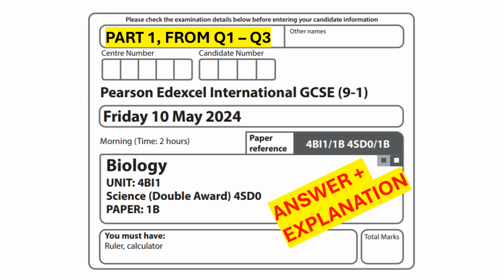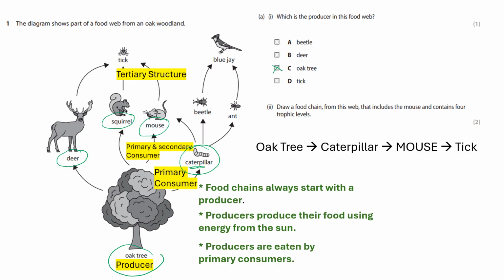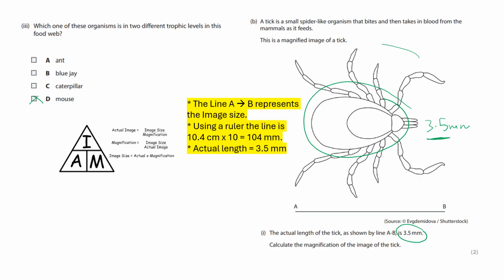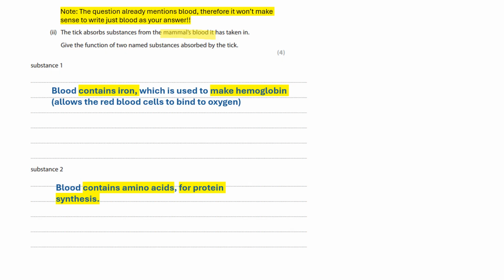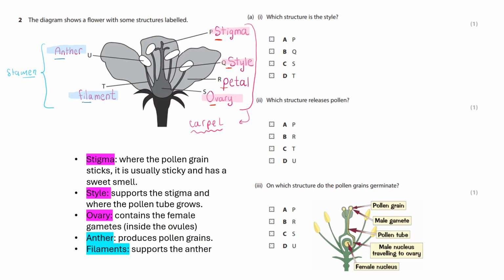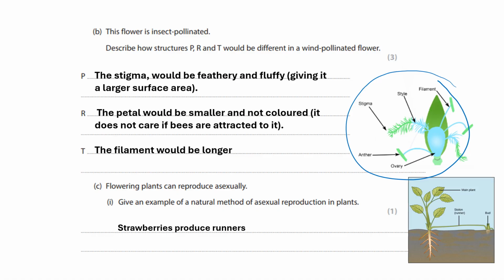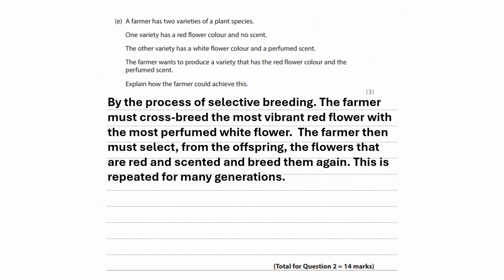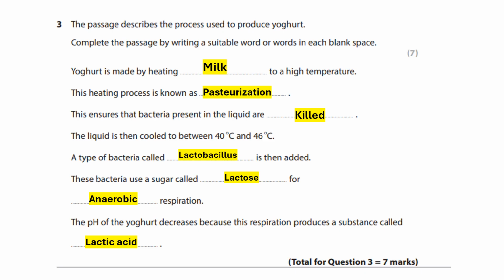IGCSE Edexcel Biology May 2024 Paper 1B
Part 1 of answers + explanation for the IGCSE Edexcel Biology May 2024 paper 1B. I answer and explain from question 1 to question 3. Other questions will be answered in other parts.